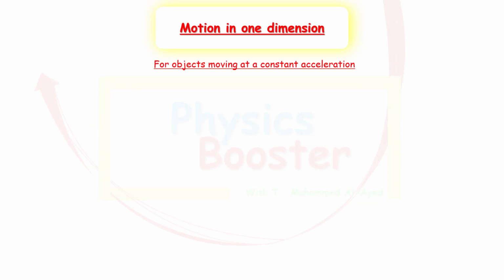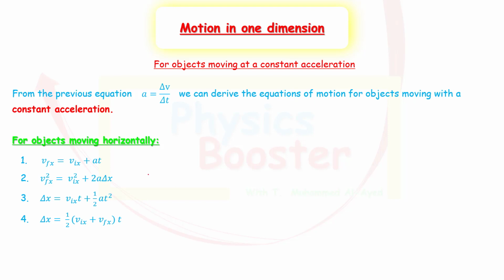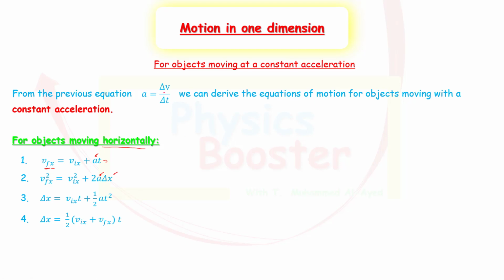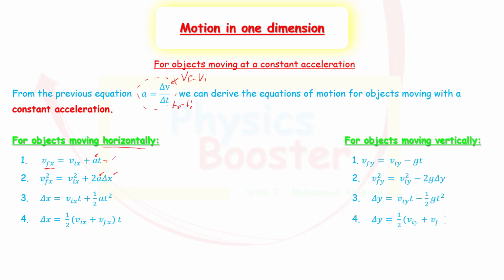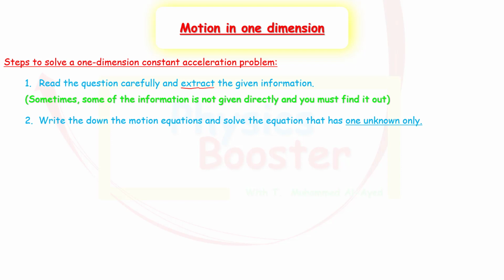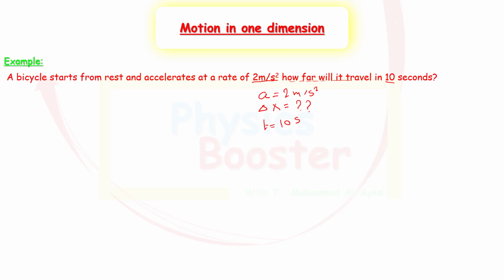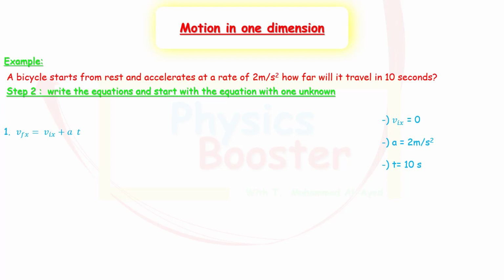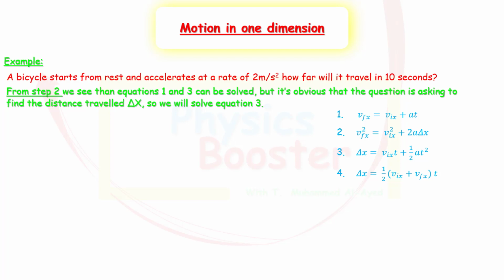ACT Physics| 2-5 MOTION IN ONE DIMENSION